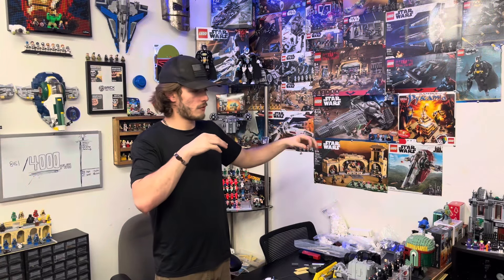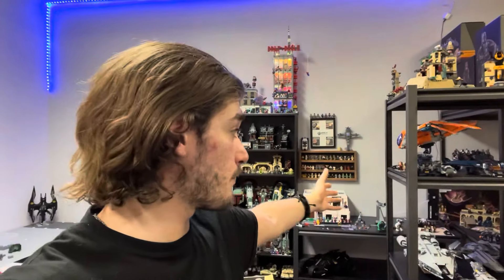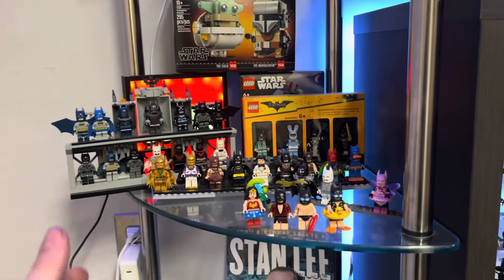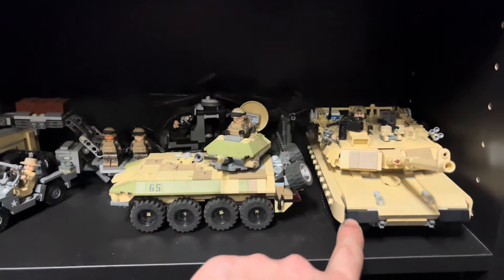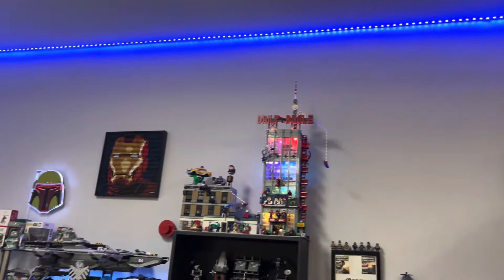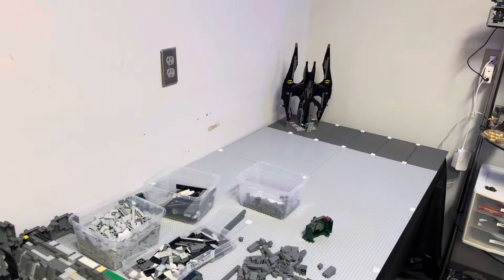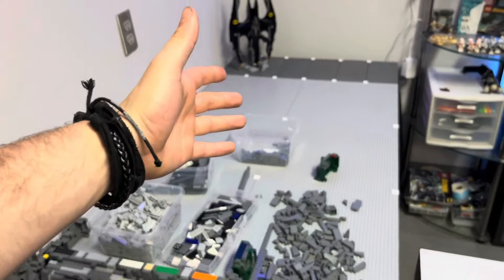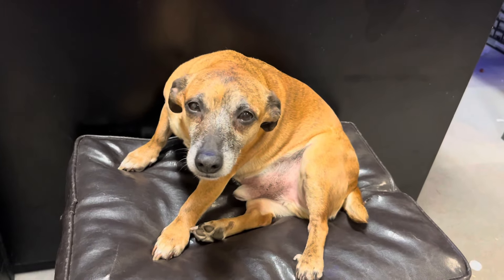COMPLETELY RESTARTING MY LEGO BATCAVE MOC!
I’m this video we are checking out the new Lego room as well as seeing a the plan for the Lego batcave moc!